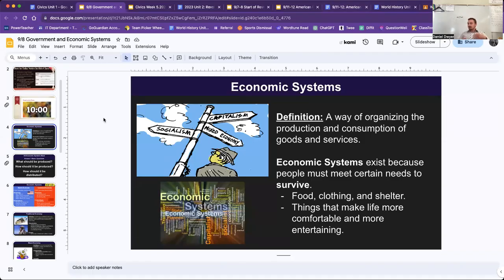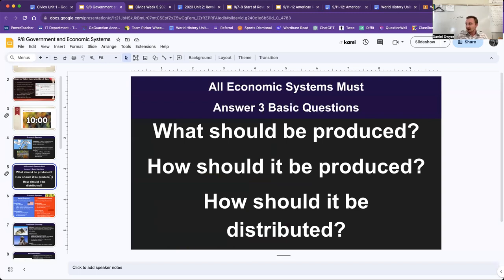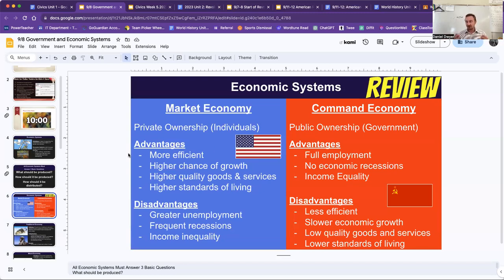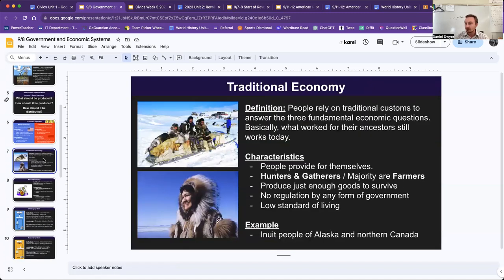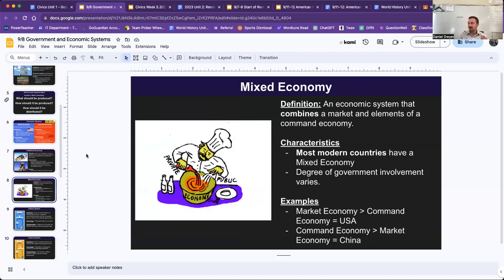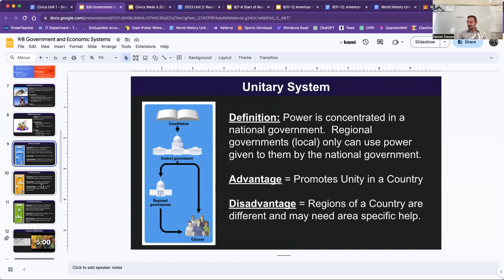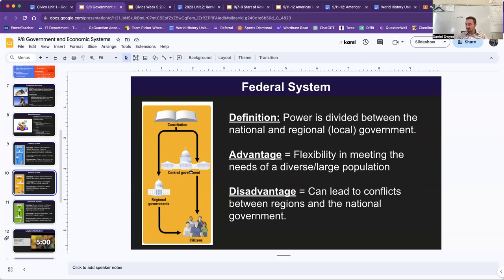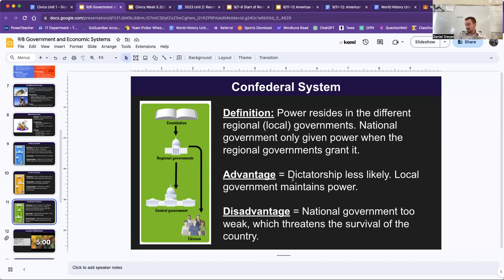9/8 Lecture: Government and Economic Systems